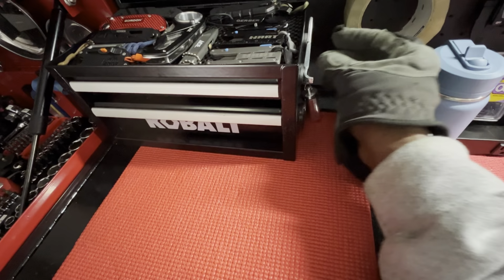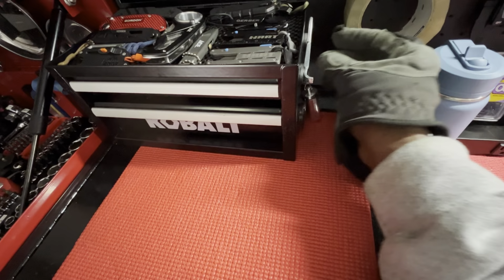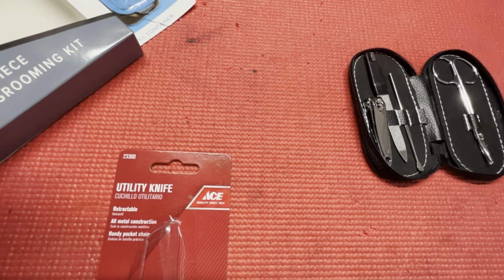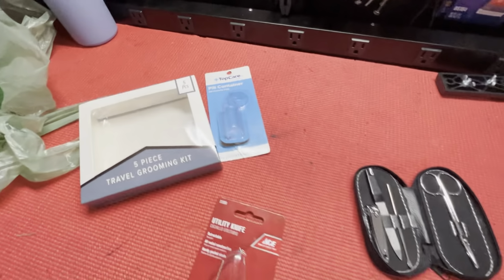😱 Tool Haul #32 Ace Hardware Mini Utility Knife Travel 5 Piece Groom Kit Travel Pill Container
As Always Enjoy and stay MOTOVATED!!!

***WARNING*** By watching 👀 this video you have just optimized your recommendations to me more "ASSASSINIZED". Don't worry this is perfectly normal awesome things will begin to happen just sit back relax and enjoy YouTube Will Take Care of it from here!!!

!!!MEDICATIONAL MIN!!! (Is a critical moment in each persons day where they must wusa and make life changing decisions that MAY or may not alter ones ego or perceptional of what may be true or fake...)